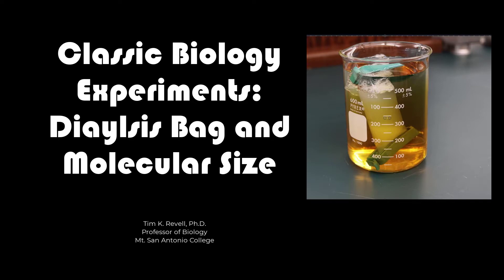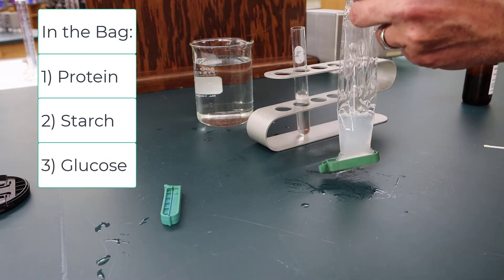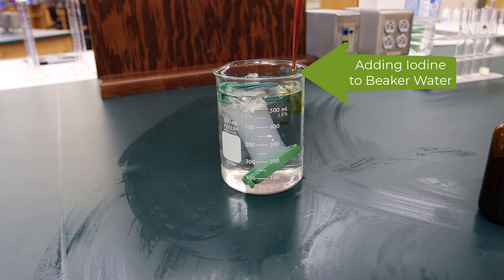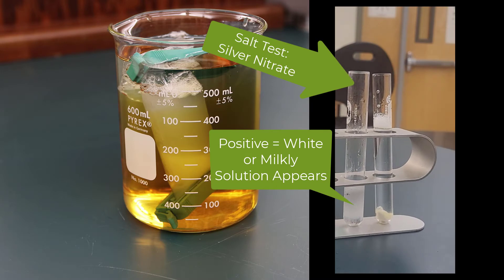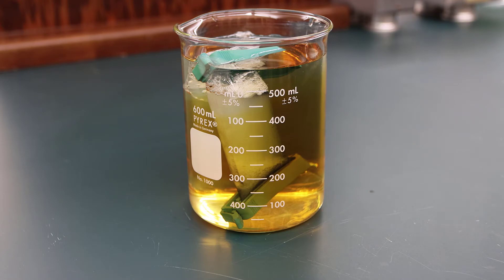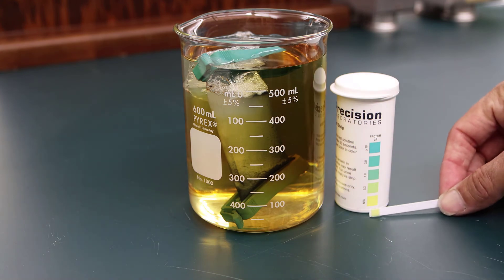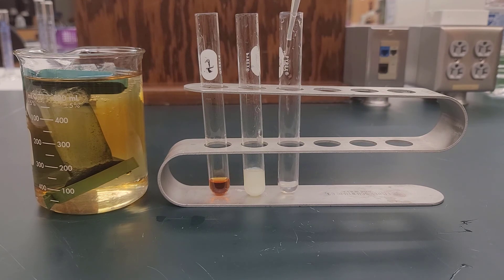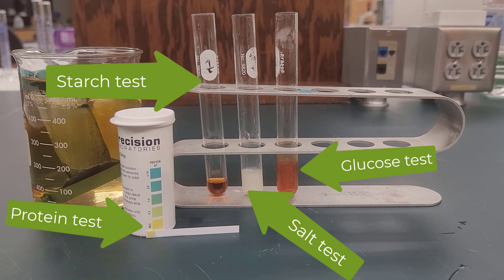Dialysis Bag Experiment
What molecules can diffuse through a dialysis bag?